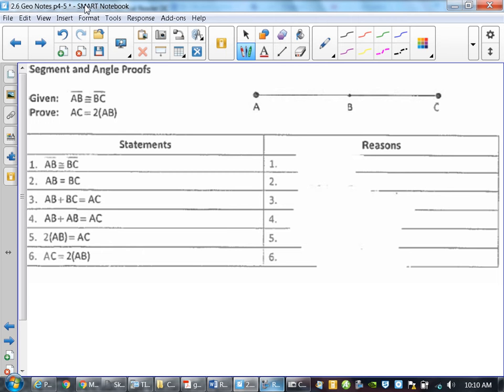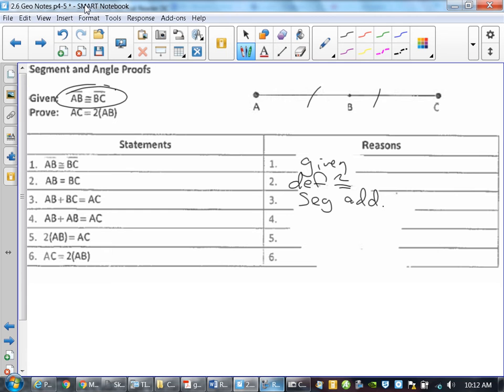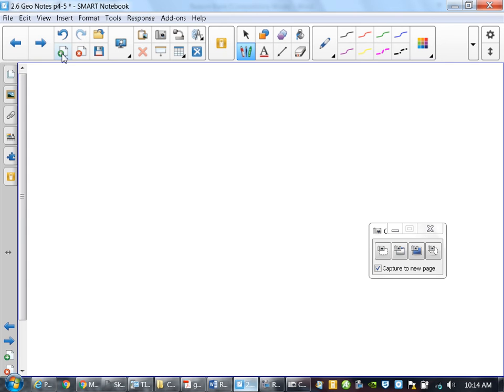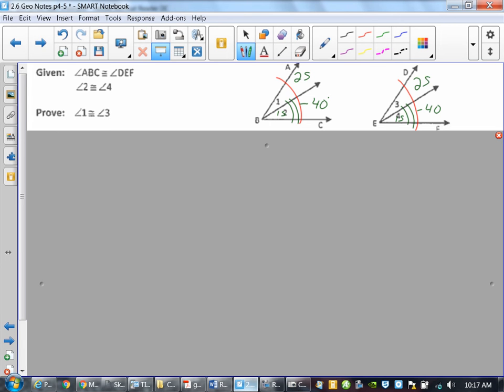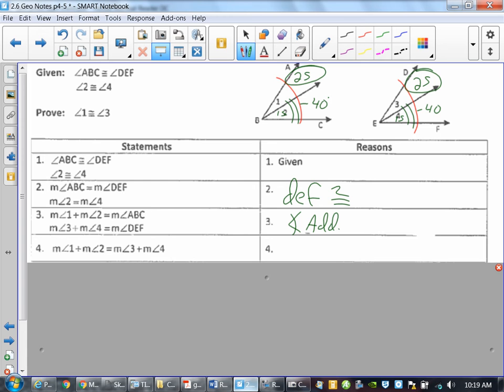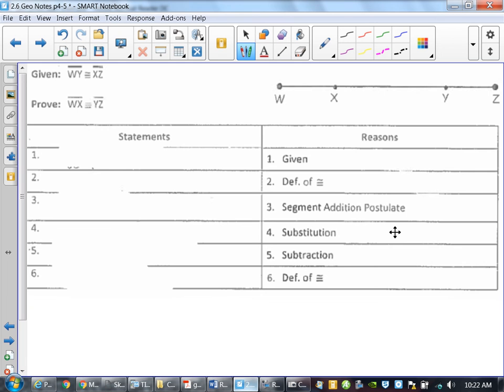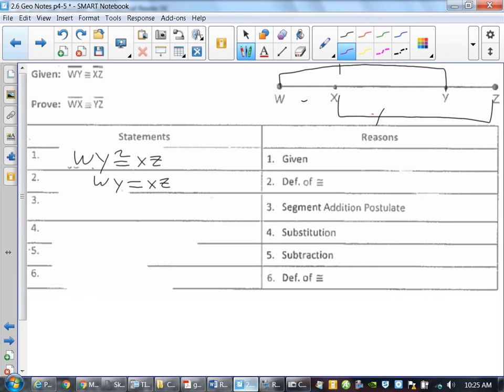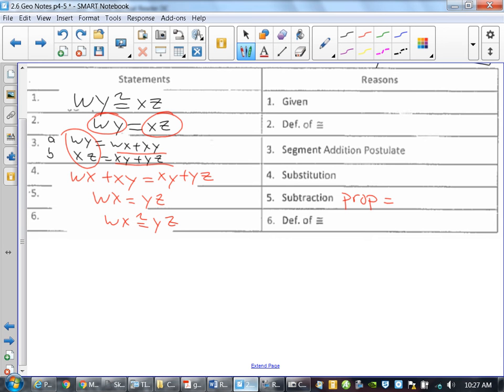October13 proofs again p9 10